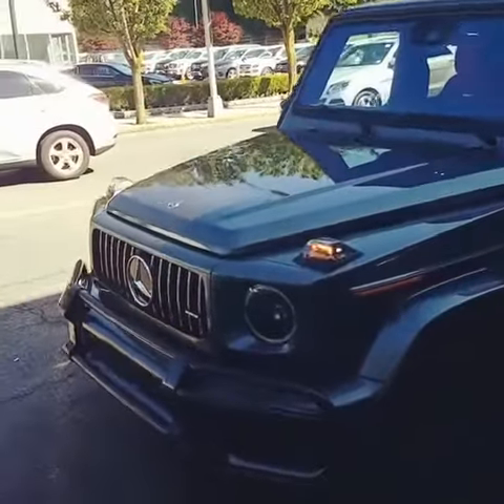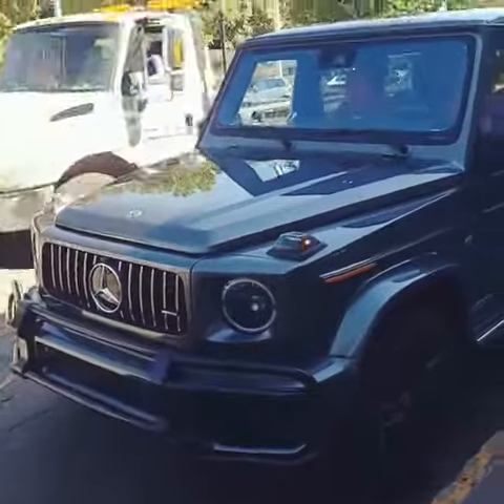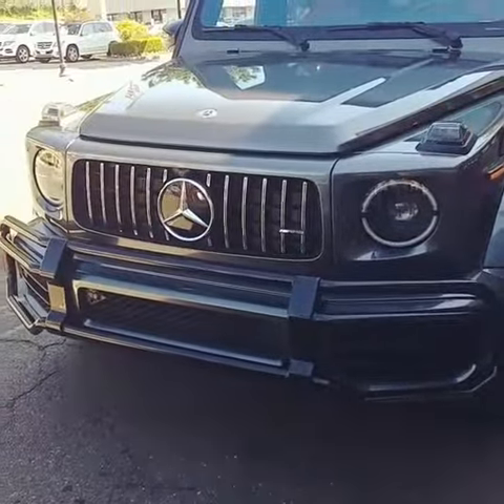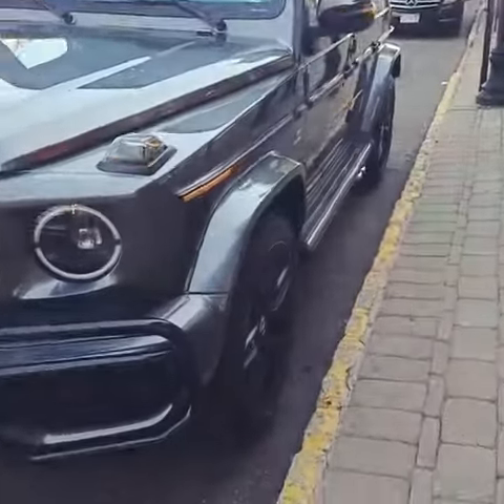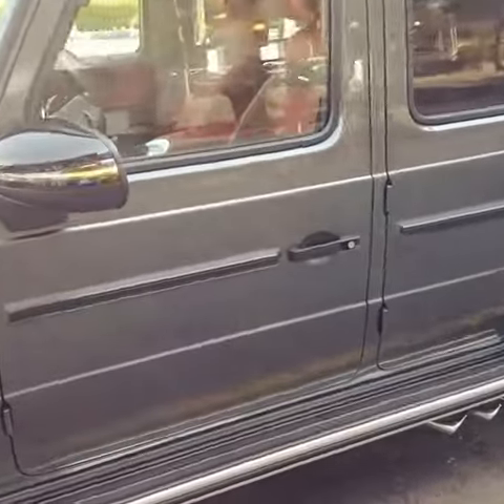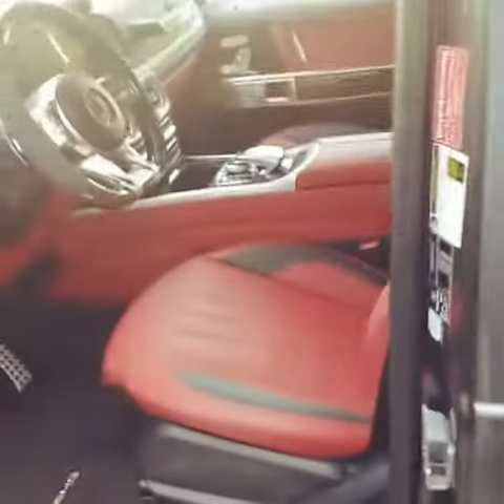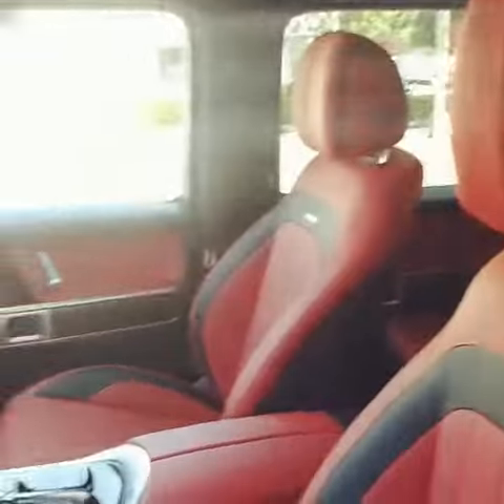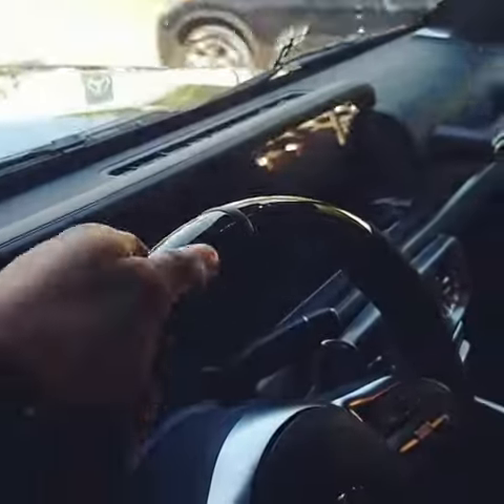Mercedes g wagon